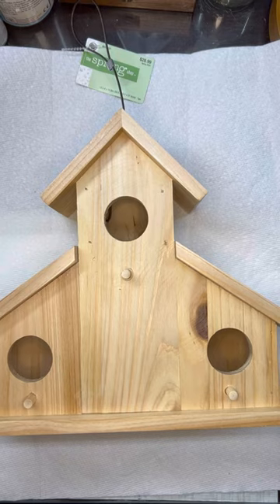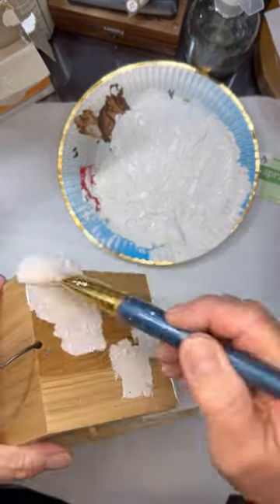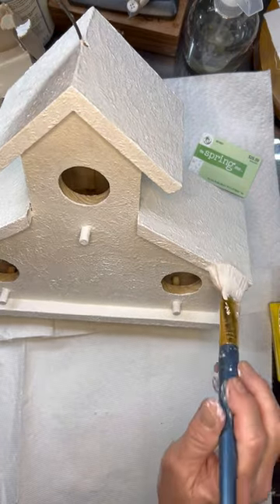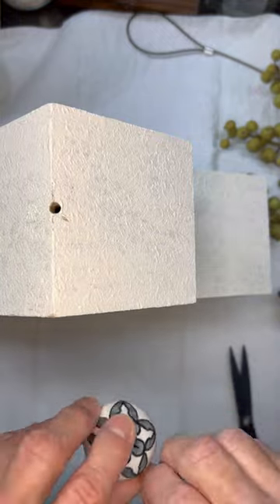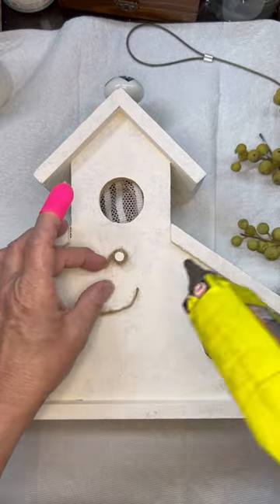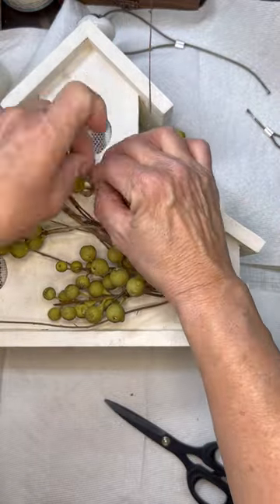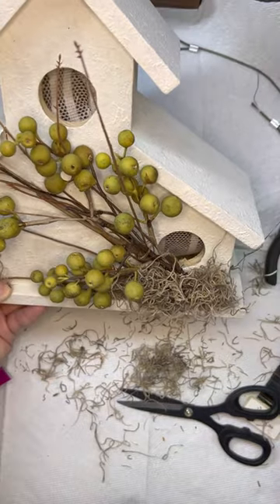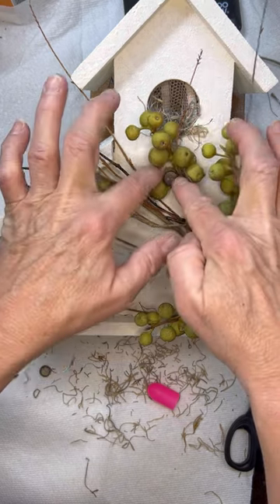DIY Concrete Birdhouse Using Baking Soda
Can you even believe that using baking soda creates this beautiful texture? This piece will be used as home decor and a place for this bluebird to nest but how sweet did this come out?